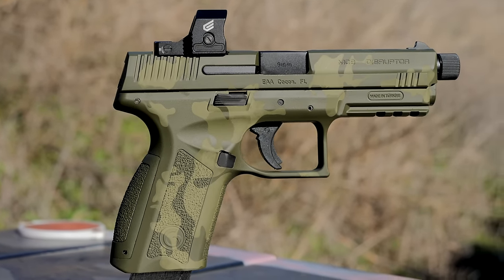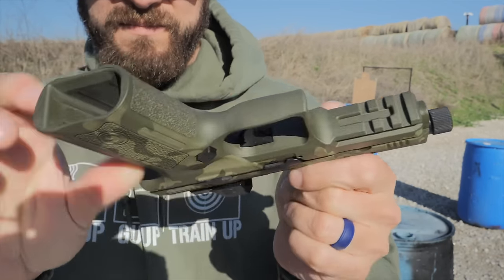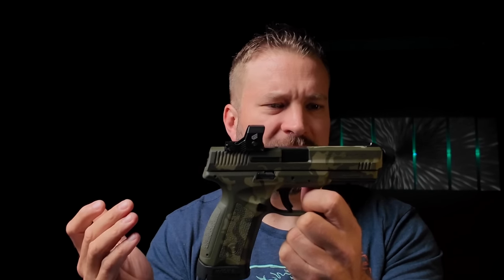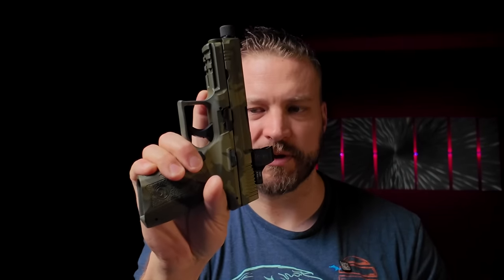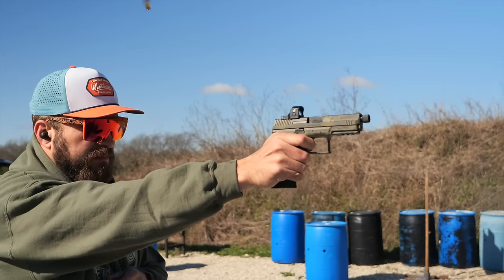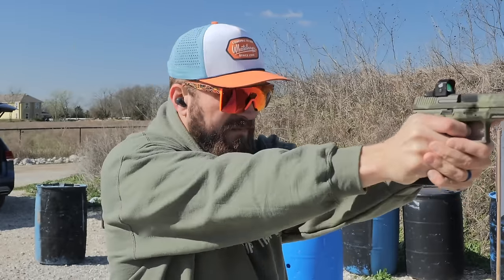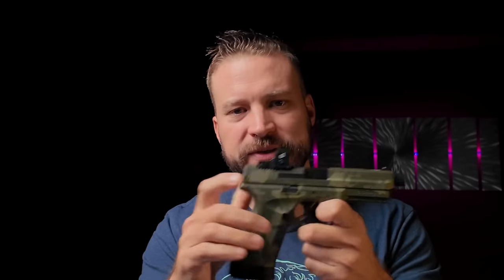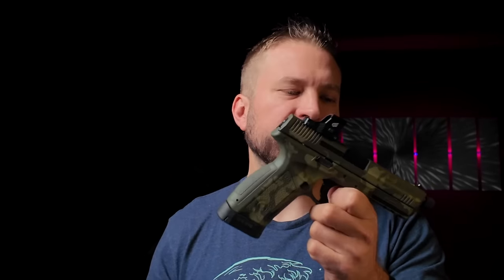All the features without all the money - Girsan MC9 Disruptor Review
Girsan MC9 Disruptor is a full featured pistol that doesn't come in at a full price. In this Review we tackle all the ins and outs of the gun.

Amazon Stuff
Hat cam
360 camera

0:00 Introduction
1:17 Overview
3:47 Shooting Impressions
5:47 Negatives
8:01 Aftermarket
8:52 Conclusion